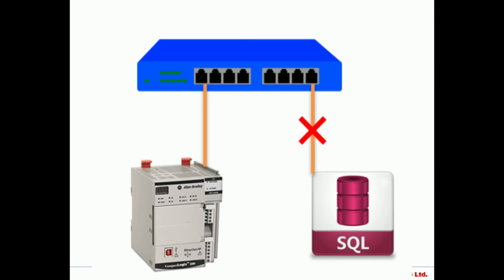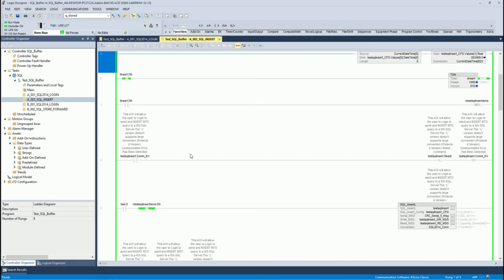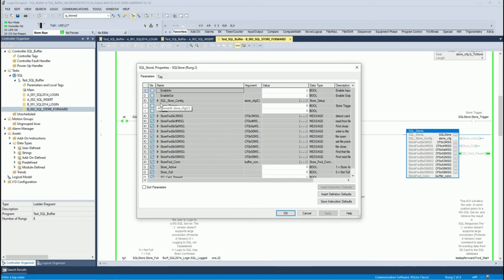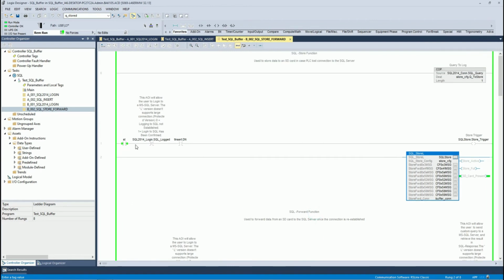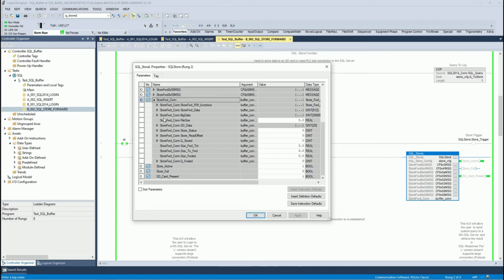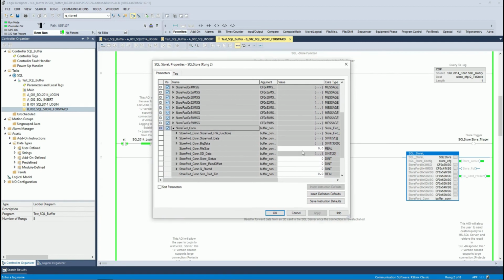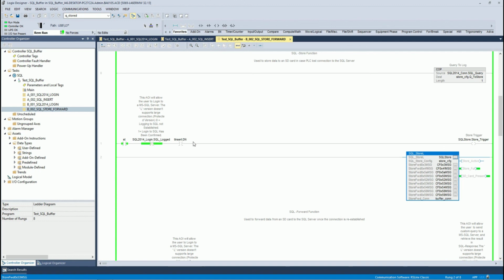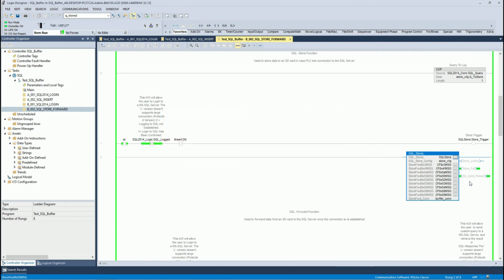How To buffer SQL queries inside AB PLC using SQL StoreL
In this video we demonstrate how it is possible to buffer your sql queries to the PLC SD card, in case of communication loss to the SQL-server